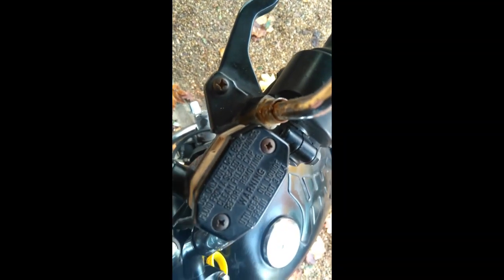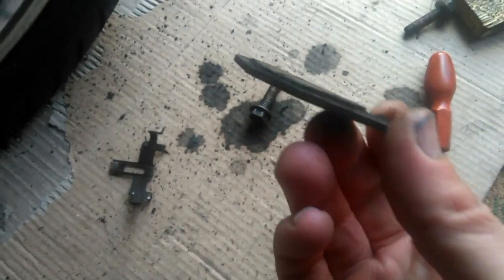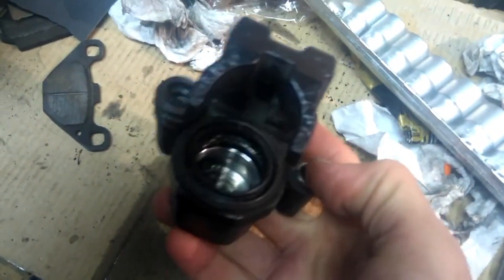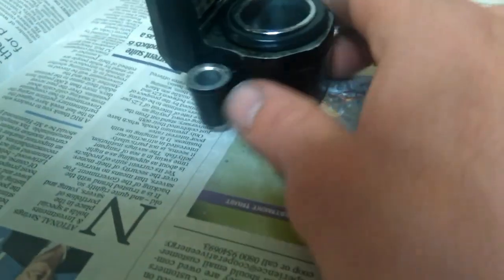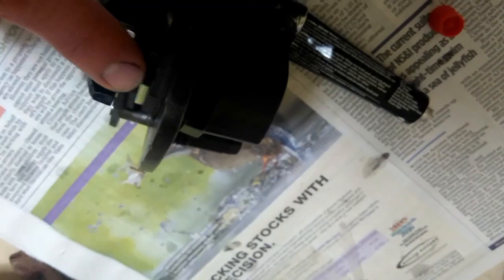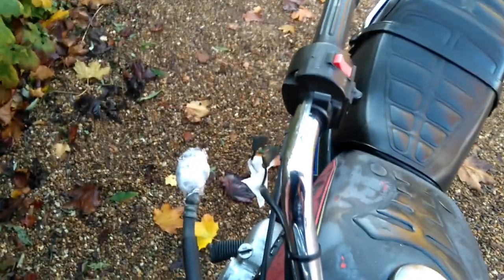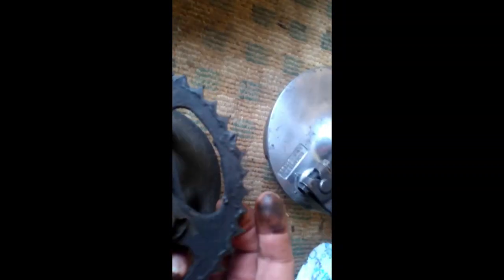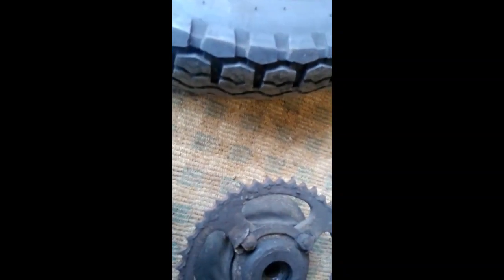Suzuki GN 125 brake caliper inspection and clean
Carrying on the preparations for the MOT by looking at the Suzuki GN 125 brake caliper with a view to cleaning it up, this bike now runs and stops. the Suzuki GN 125 is proving to be very forgiving machine to a novice mechanic to work on.

Intended for your entertainment only not a tutorial, my personal video diary.

Thanks